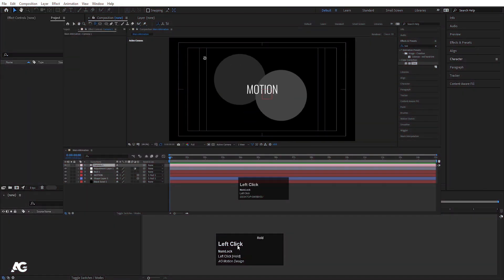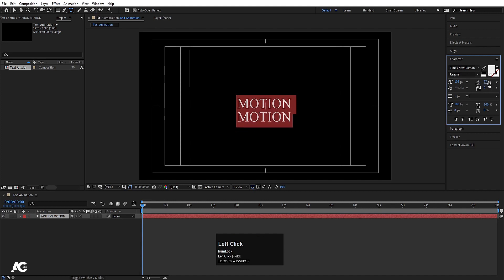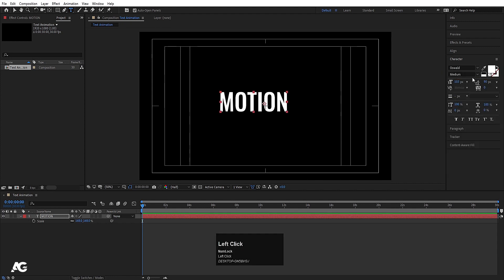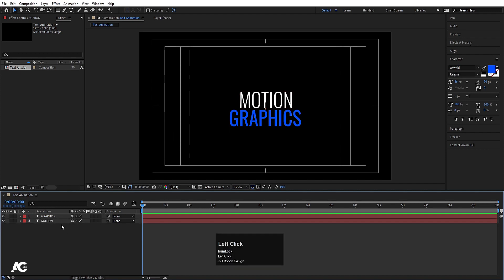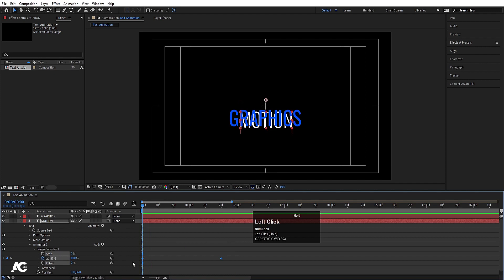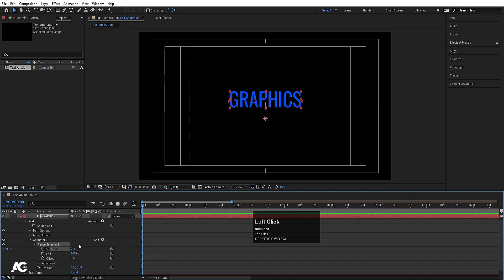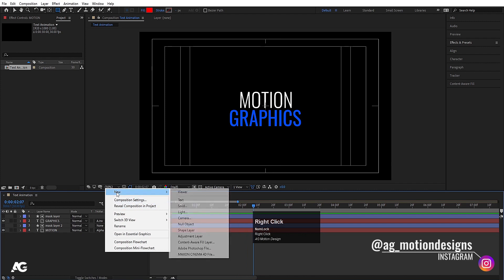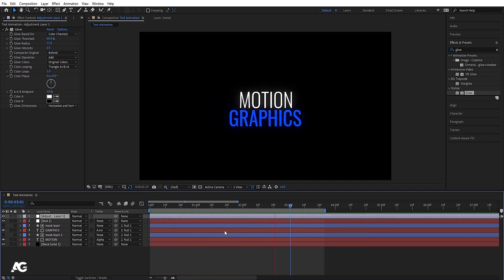After Effects Course For Beginners - Elegant Text Animation.